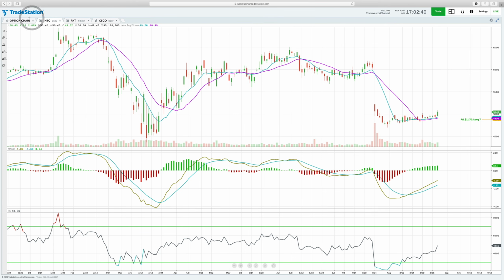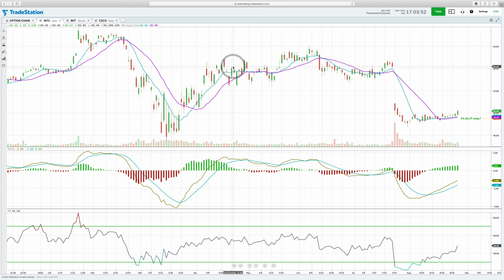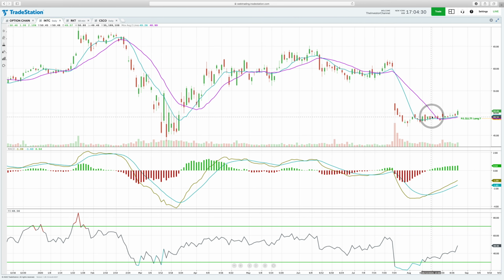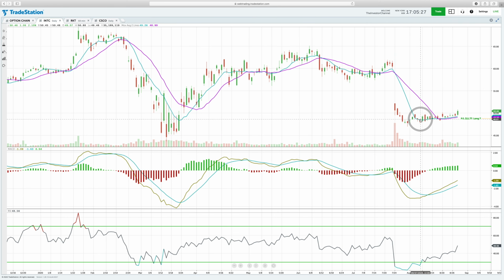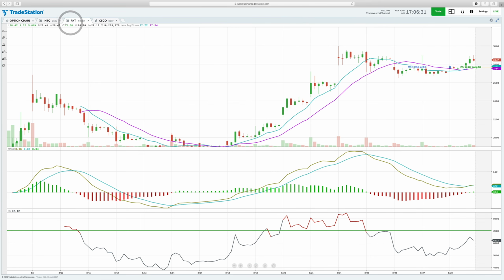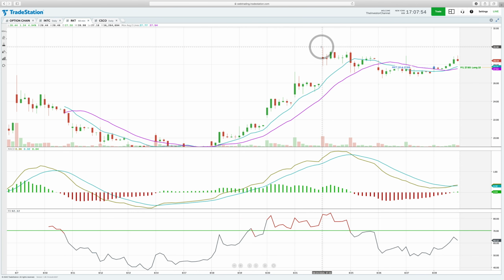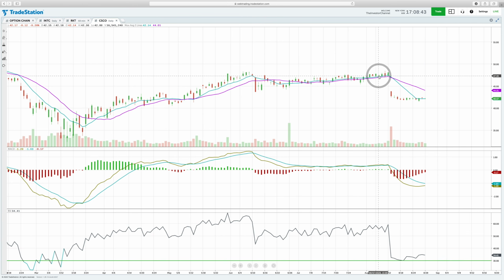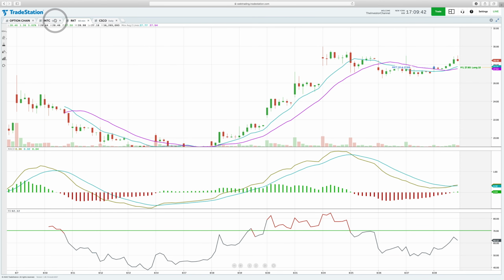Swing Trading Strategies For Beginners Using Real $1k Stock Account!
On today's video I wanted to give you a look at an account I just setup with $1,000. My goal is to swing trade stocks inside this account - hopefully up to over $10,000. I have made 2 purchases already, and I talk about what indicators and strategies I used to identify them as possible swing trade candidates. Finally, I give you an idea about a stock I'm looking to buy as soon as Monday inside this account!